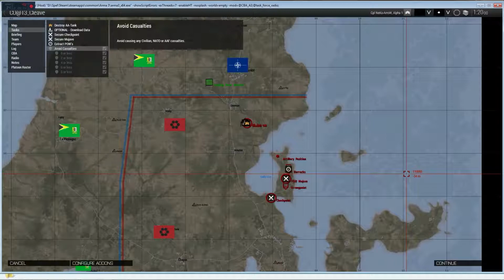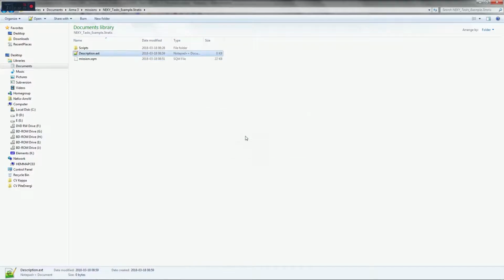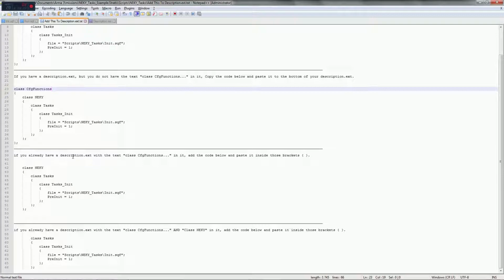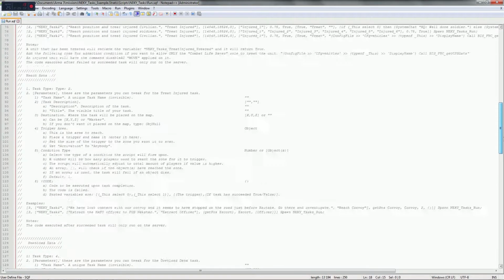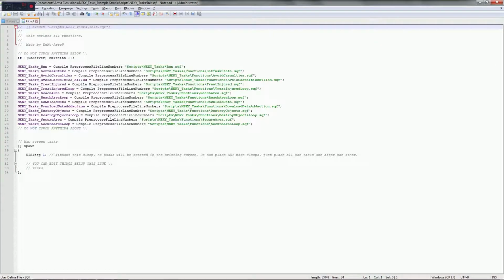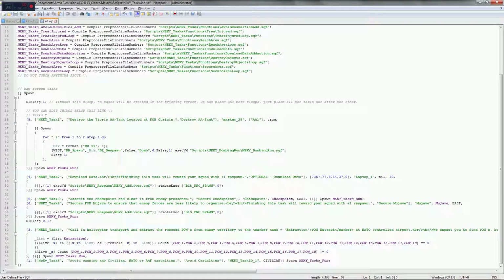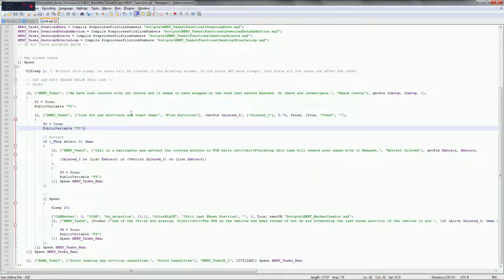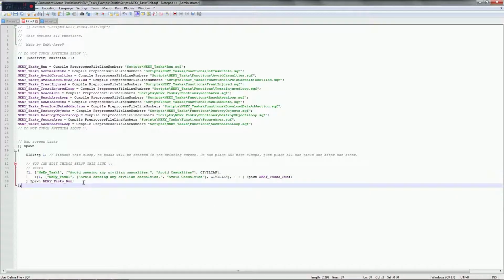Arma 3 Script Tutorial - NEKY_Tasks 1: Implementation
This will give you an introduction on how to implement the script to your mission and also some general info on how it operates and it's purpose.